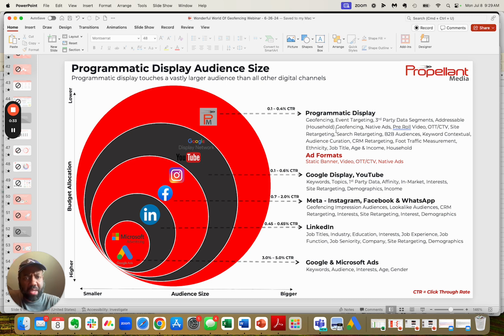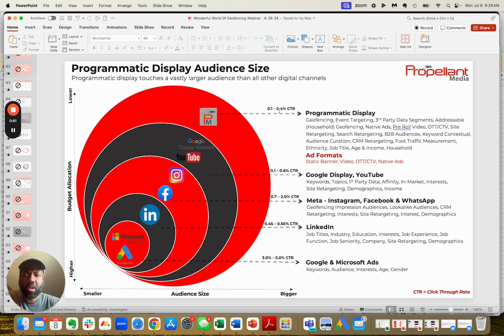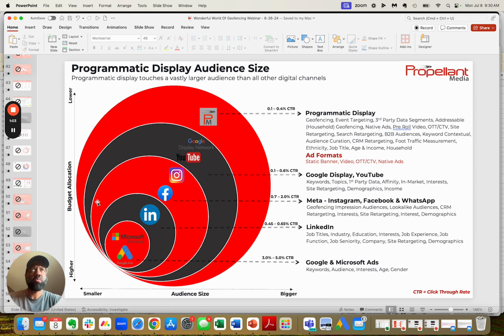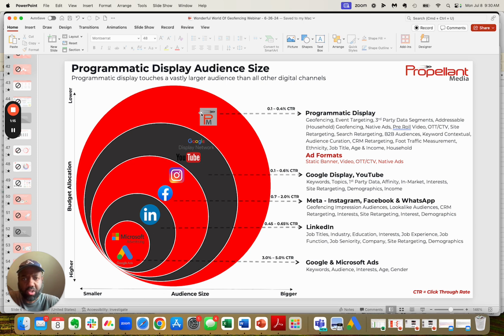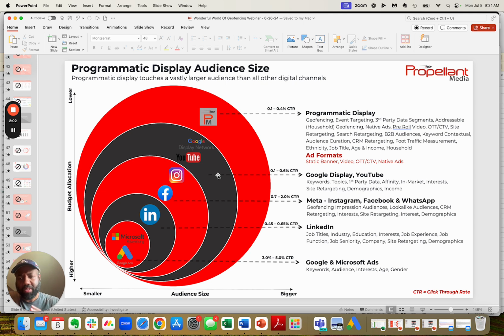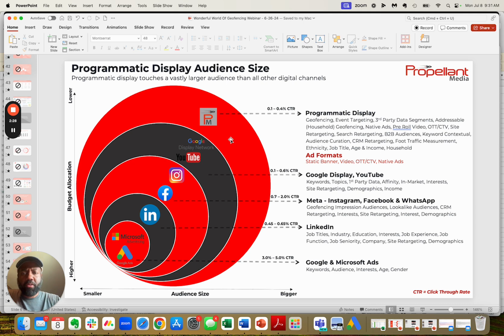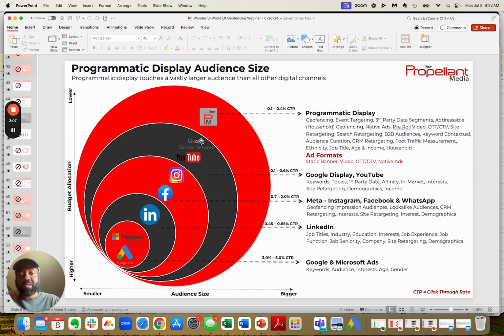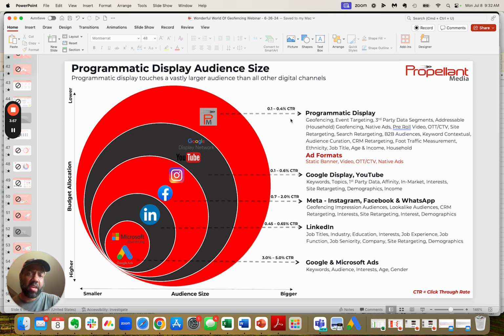Media Planning Strategies for Digital Advertising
This is where we discuss media planning from Propellant Media including geofencing marketing, google ads, meta ads, programmatic display, and more.  This is a great framework for brands that want to figure out how to do proper media planning.